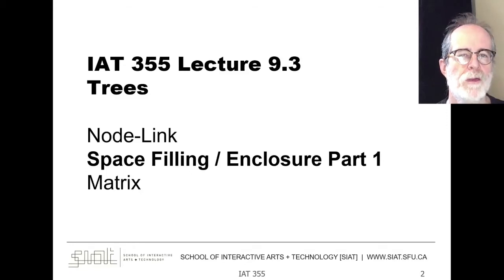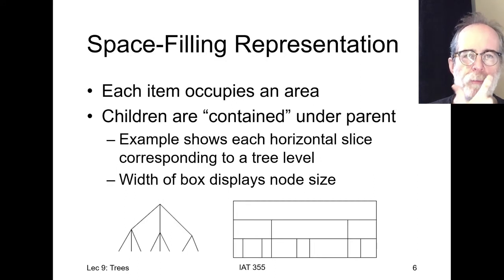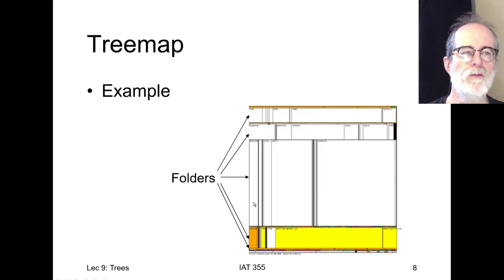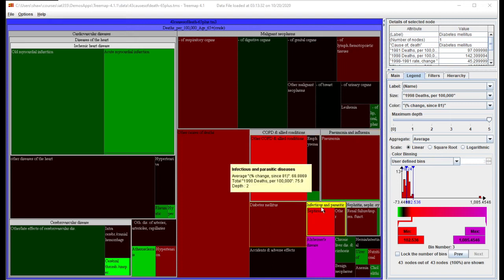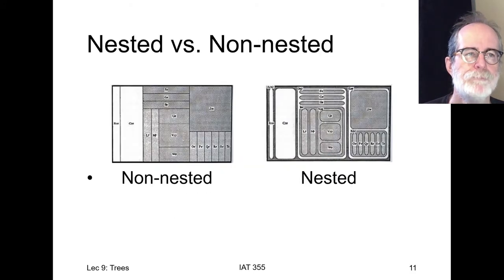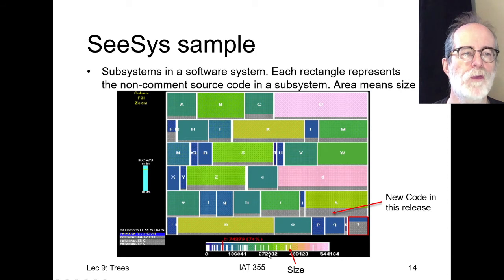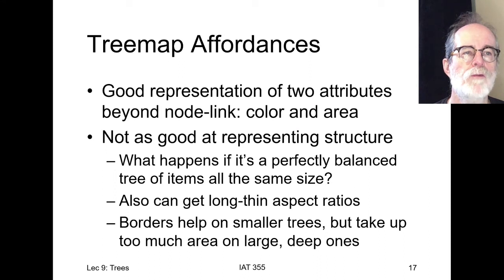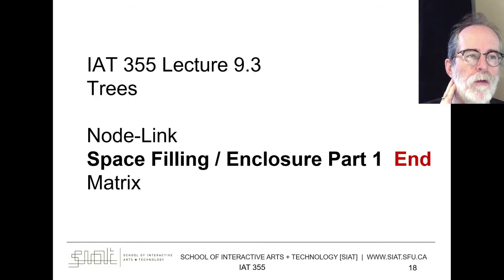IAT355 Lecture 9.3 Trees SpaceFill Pt 1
IAT355 Lecture 9.3 Trees SpaceFill Pt 1  by Chris Shaw

In this video, we discuss tree drawing using 2D space as a visual variable,
where 2D area is used to depict some quantity of interest in the hierarchy.

00:00 Space Fill Part 1
00:30 Tree Representations
01:14 Node-Link Example Recap
02:01 Node-Link Shortcomings
03:55 1D Space representation of trees
05:17 Treemap: 2D spatial representation of Trees
06:49 Treemap Example Filesystem
08:20 TreeMap Demo preamble
08:37 TreeMap causes of death +65
13:37 TreeMap Algorithm